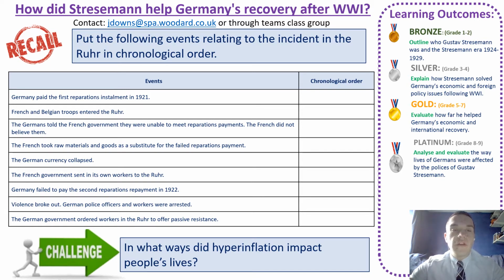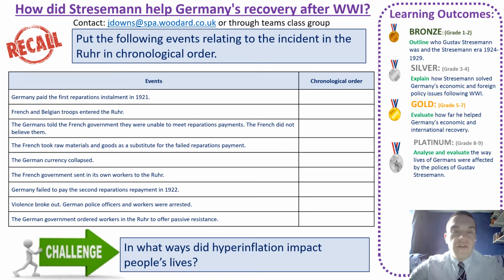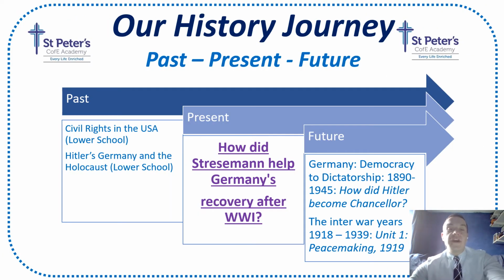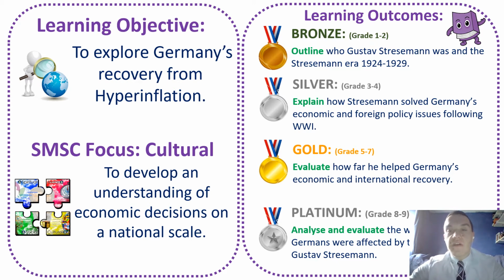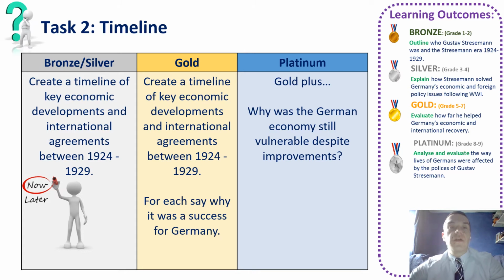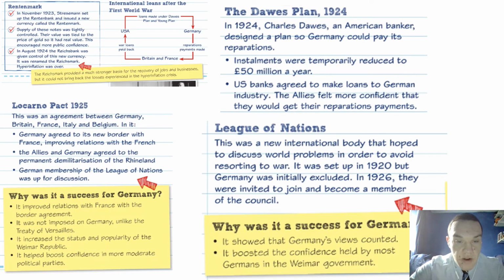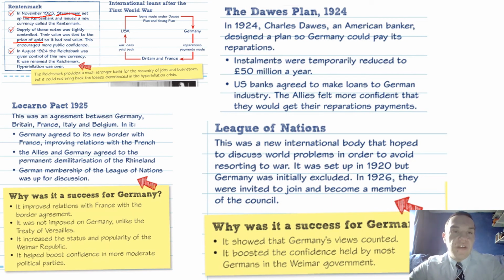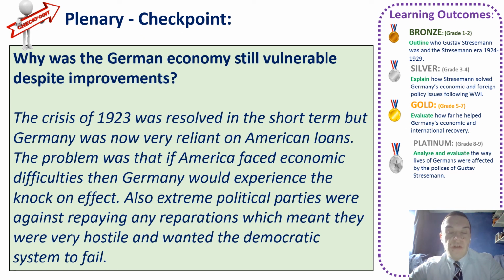Y9, Lesson 1 - How did Stresemann help Germany (Part 1)